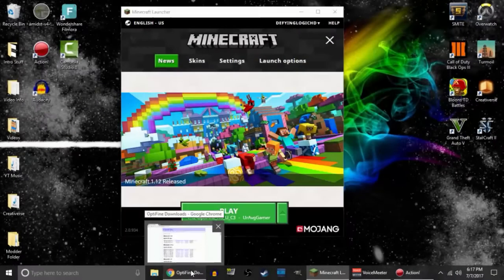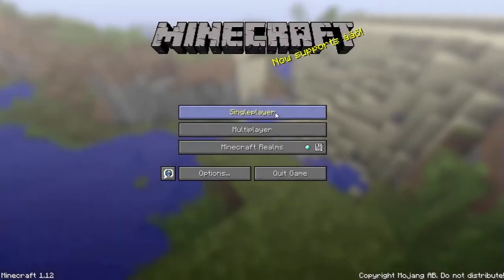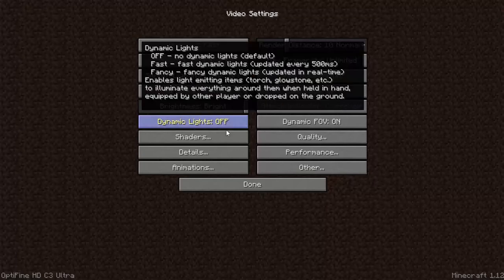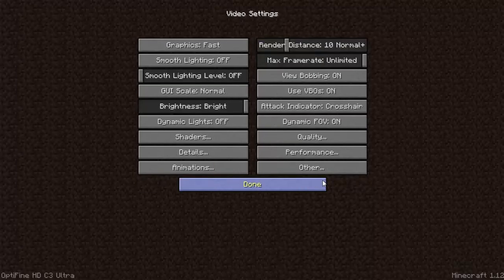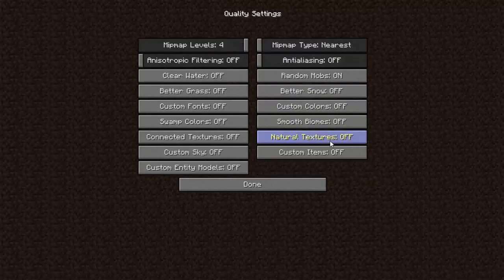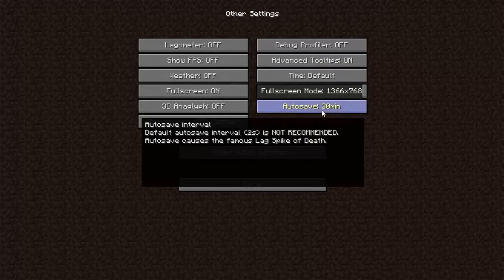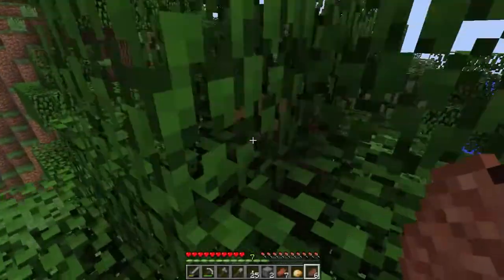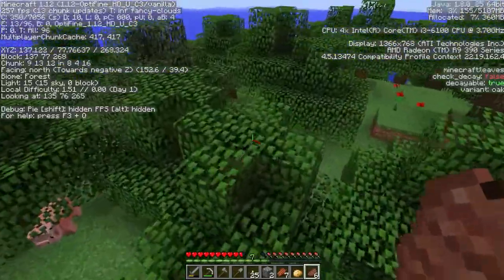How To Increase Frame Rate In Minecraft 1.12.1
Yo what is going on and today i bring another episode to the modding series and im teaching you how to gain fps using optifine and another neat little trick. :)